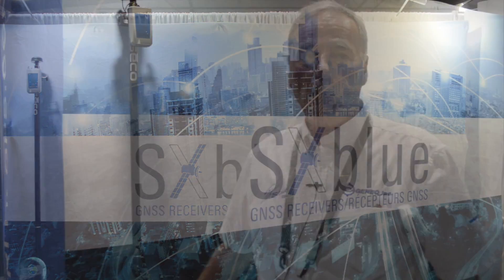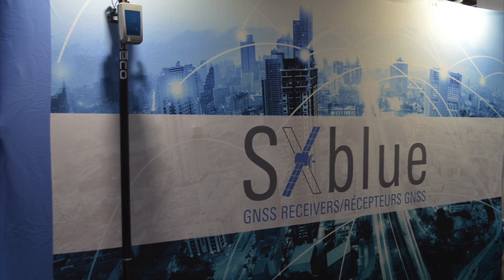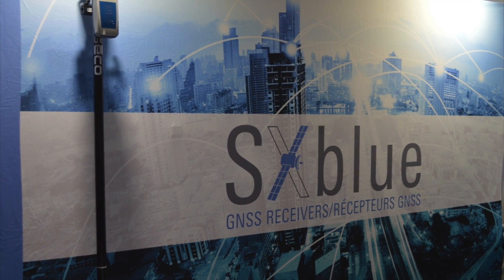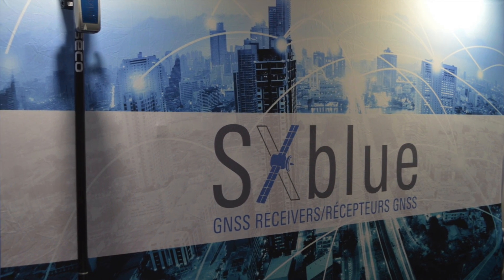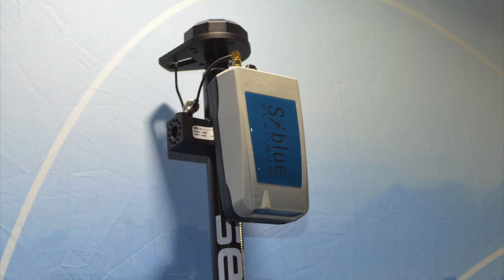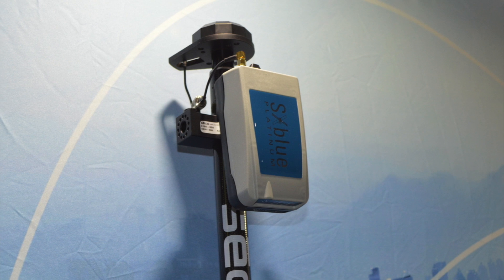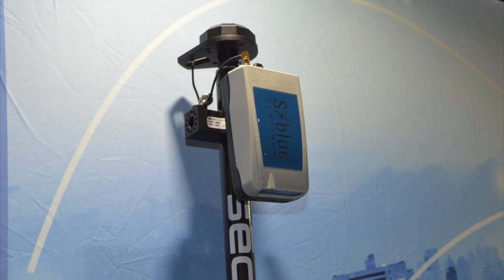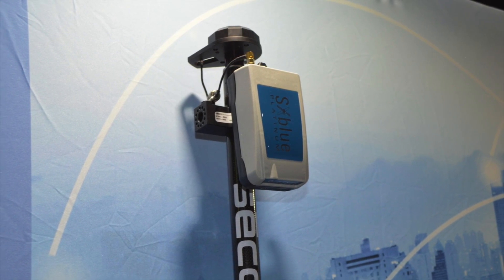SXBlue hits Esri UC with new branding, launches Platinum GNSS receiver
SXBlue launched its Platinum GNSS receiver at the 2017 Esri User Conference (booth No. 731), which is taking place July 10-14 in San Diego, California. The company also revealed new branding for its products, including a new logo for SXBlue. SXBlue Platinum is a survey-grade GNSS receiver for GIS applications.